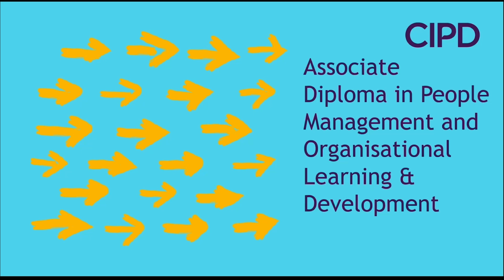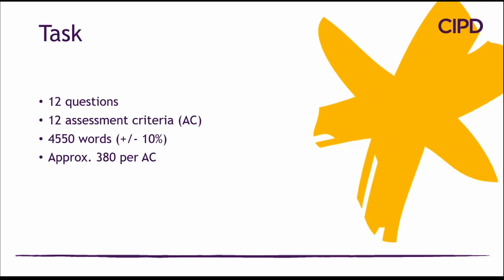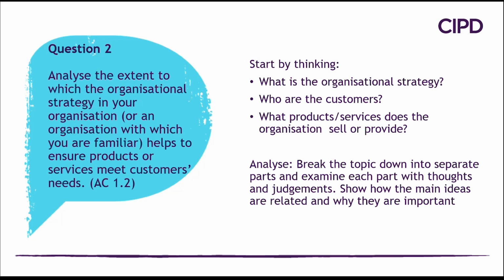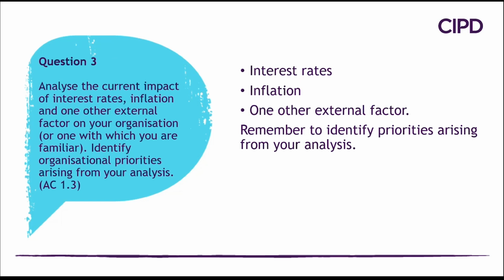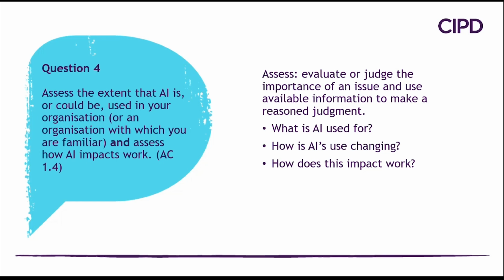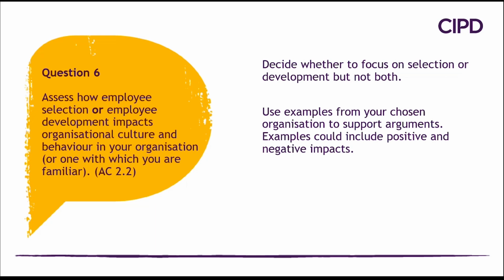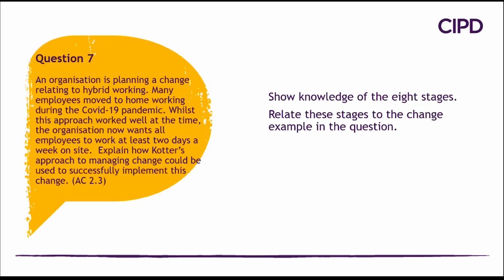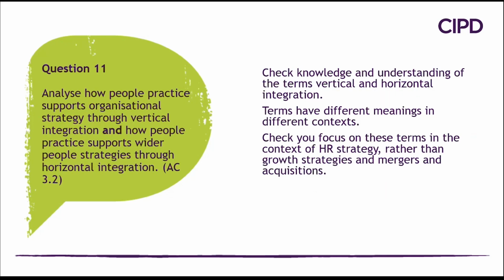June 2024 - 5CO01 Organisational performance and culture in practice